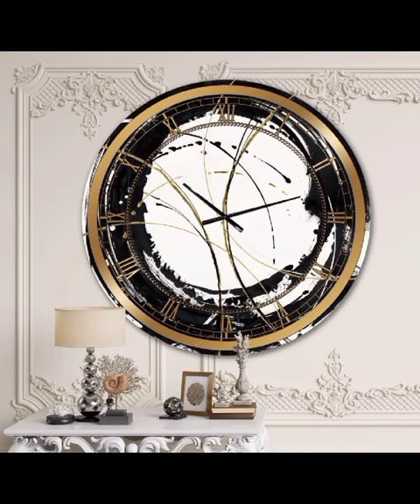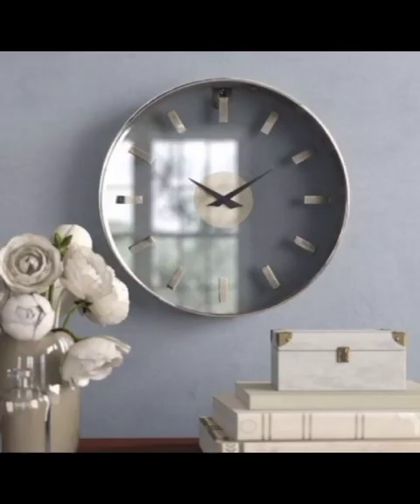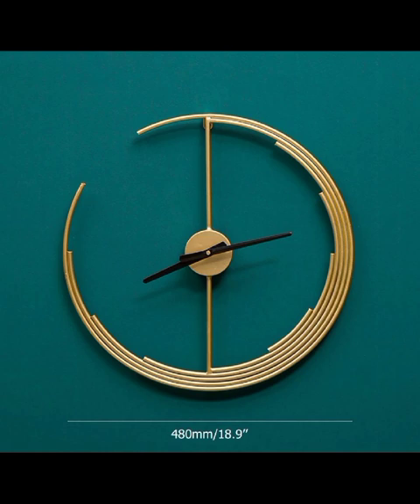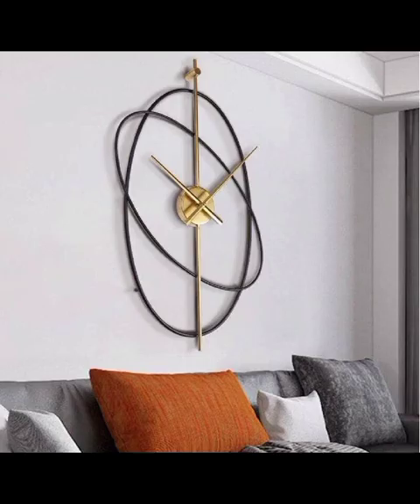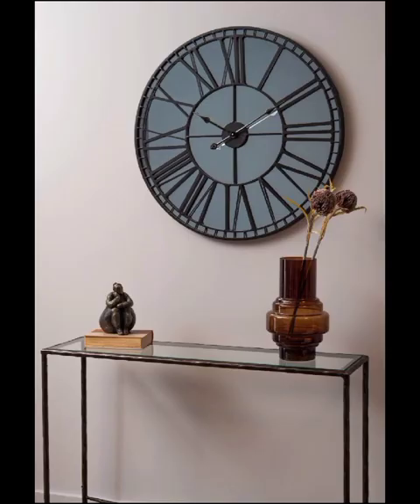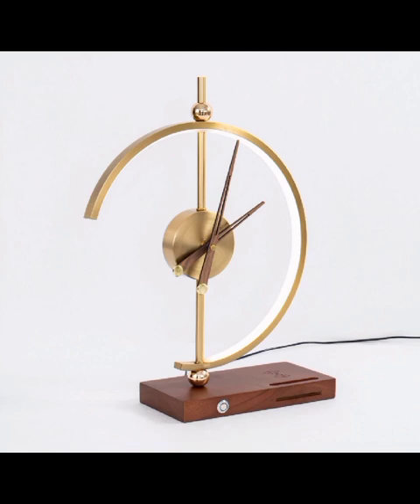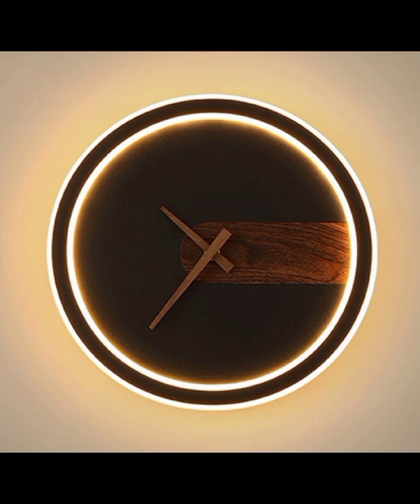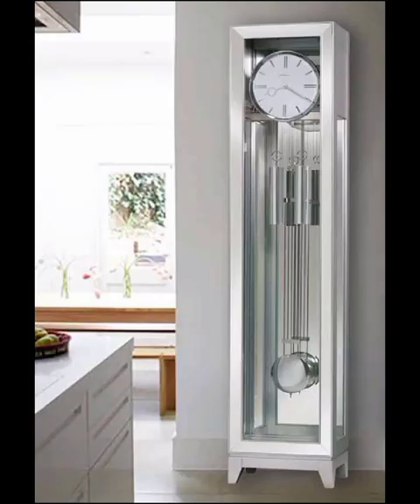Top Modern Clock Decoration Ideas | Time Clock | Wall Clock Designs | Home Interior Decoration